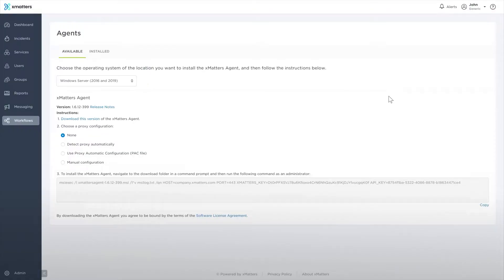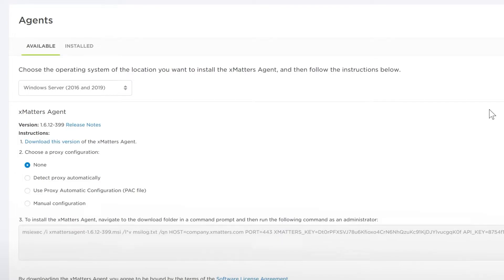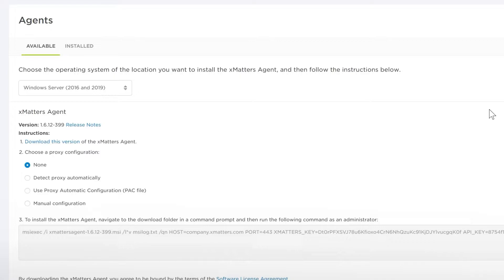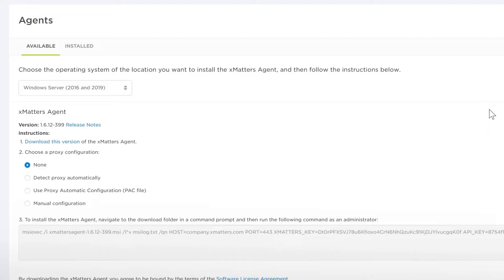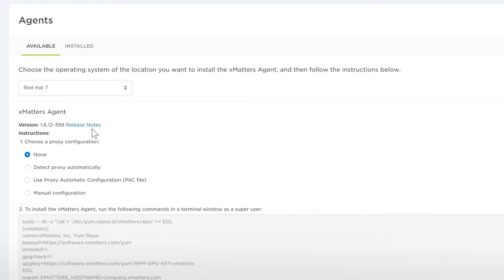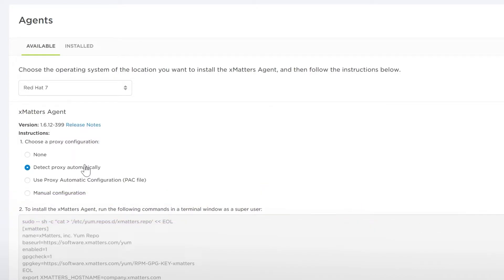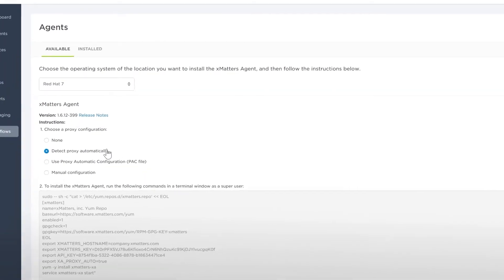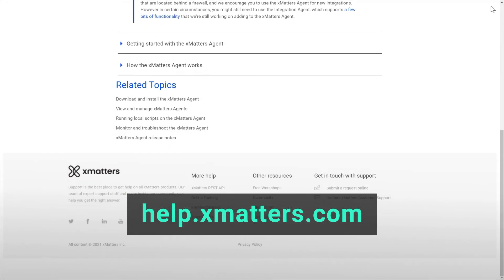xMatters Agents - xMatters Support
The xMatters agent is a service that you install behind a firewall on a system to process integration builder scripts. This allows integrations to interact with your company’s file system or communicate with systems that can’t be accessed externally.